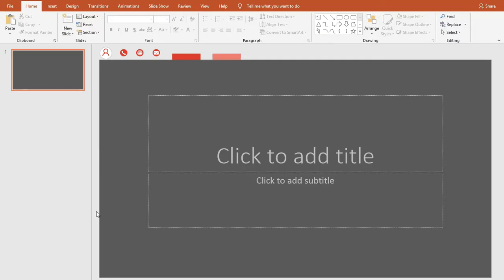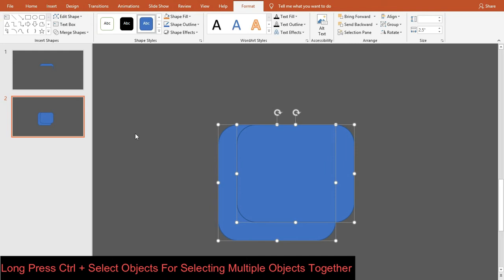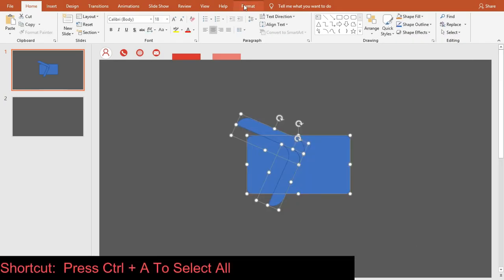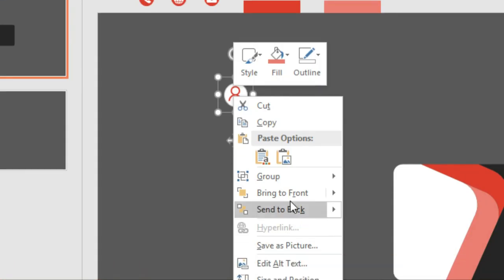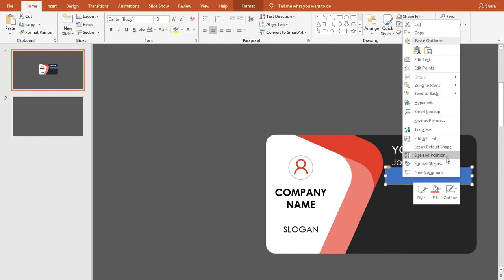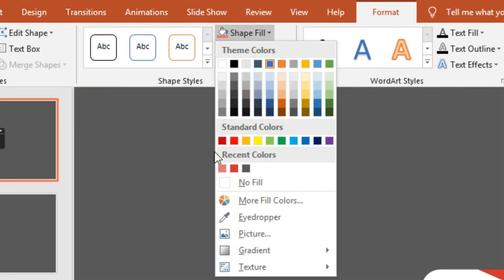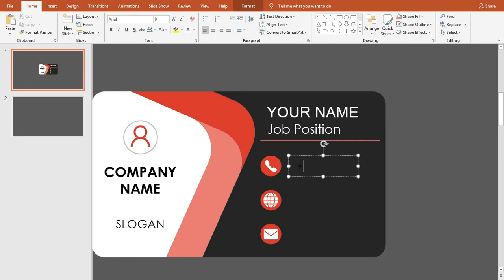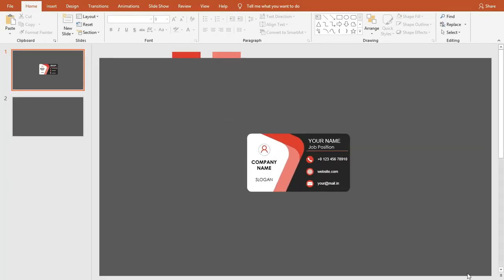How to create this professional business card by PowerPoint easily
Want to get a professional business card without buying and paying for it? Congratulations, you've reached at the right place. In this video, you'll be able learn how to make your own outstanding and nice looking business card.

For creating this, you must need-

⚪  Microsoft PowerPoint of 2016 or higher
⚪  At least 10 minutes
⚪  Patience

[ You'll find download link for this file below ]

Follow the video from first to last very carefully. Sometimes, you would be fail to merge shapes. Then undo that by pressing "Ctrl + Z" from keyboard and re-arrange the shapes. You would be successful. Never hesitate to ask me questions if you're facing any problem with it.

I used total four colors in this card-two are known and two are unknown. Known colors are-

1. White
2. Lighter Black

Unknown colors are-red in different brightness (ligher and darker). So, it's hard to specifically say the name of the two colors. Here is the code for the colors:

RGB:
Darker Red - 211, 46, 46
Lighter Red- 229, 115, 115

To find and apply the color by HSL, you've to click on "Fill" option. Then click on"More Fill Colors". After that, a pop-up window will appear. go to "Custom" option from top. There select "Color Model" as RGB. Insert the three numbers one by one (from top) in three boxes. At last, click OK.

HSL:
Darker Red - 0, 166, 129
Lighter Red- 0, 175, 172

To apply by HSL, follow the same way. You've to just change the color model to HSL.

You can change it's color if you want to look other colors in your card. Use same color of different brightness for filling in two areas.

The icons (that have been used to create the card) are downloaded

You can either get these icons by downloading the presentation file or you can download your preferred icons from these websites to use in your card-

Download this file by visiting to this download link-

This file is created by PowerPoint University and it is totally free to use the card for all purposes (except commercial). You can't sell it but can use it for your needs.

You can request me to post videos about tutoring of creating any project by PowerPoint by sending messages. You can talk with me for getting help too. For communicating with me, please visit any of these links-